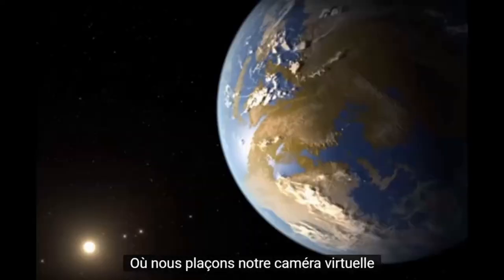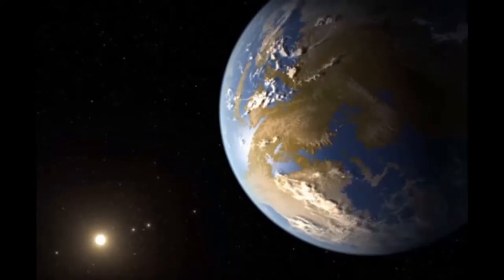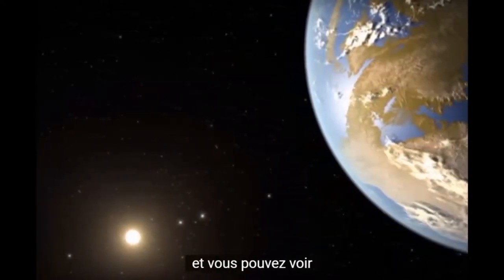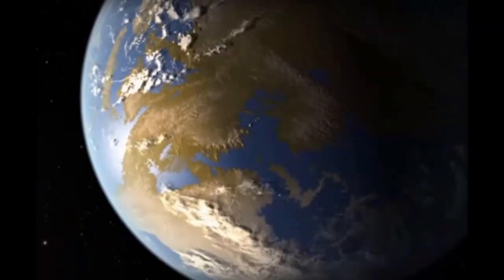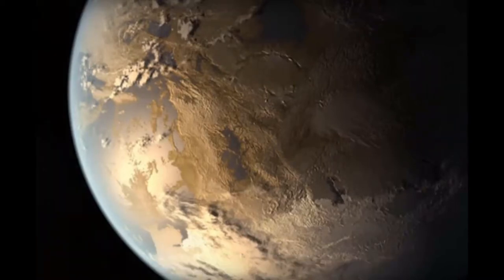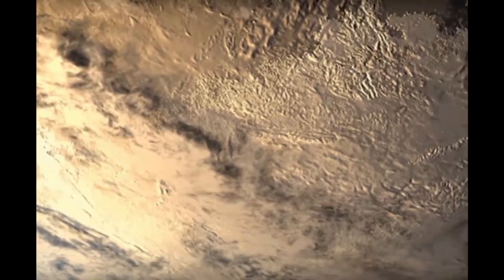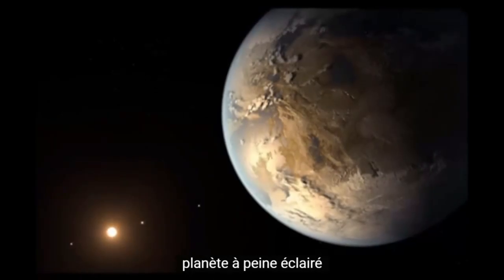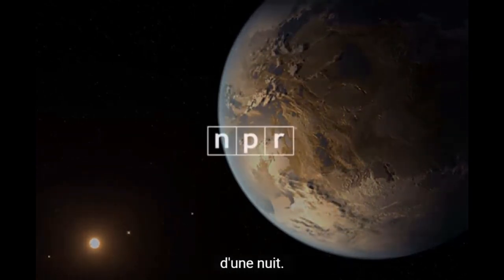Tim Pyle et Robert Hurt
Vous avez sans doute observé ces belles images de la NASA représentant des planètes (exoplanètes). Elles sont l'oeuvre d'artistes chevronnés qui travaillent avec les scientifiques pour reproduire les éléments les plus semblables.
Tim Pyle et Robert Hurt présentent leur travail sur Kepler 186f